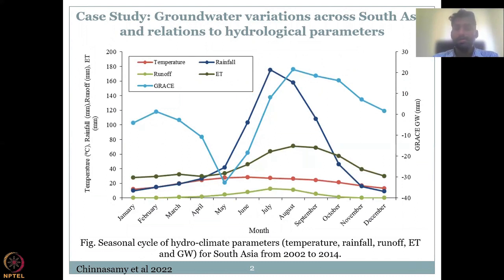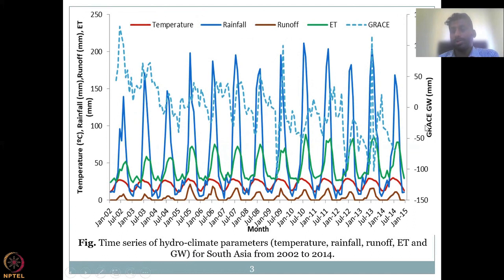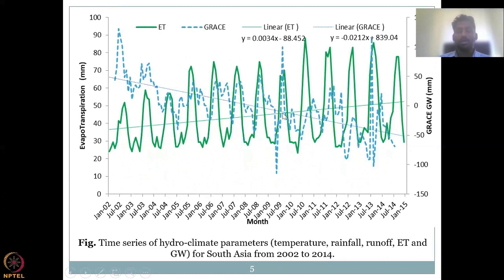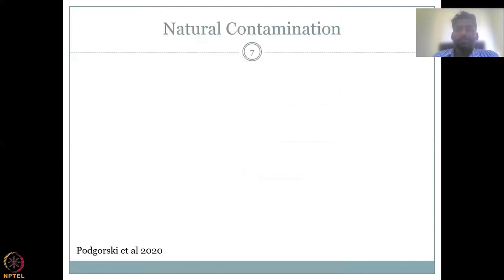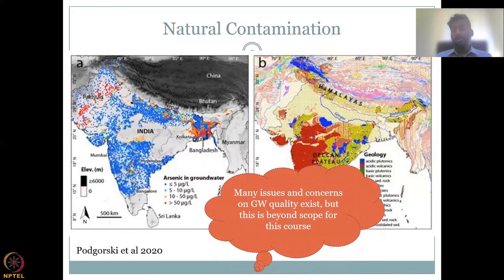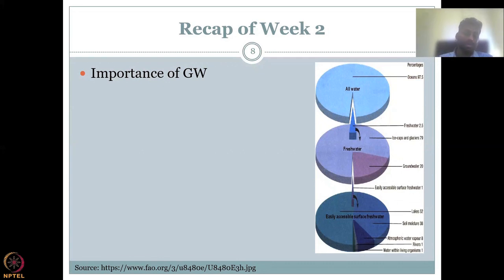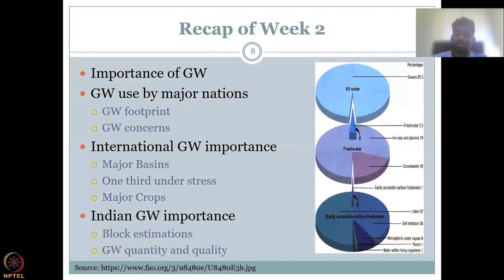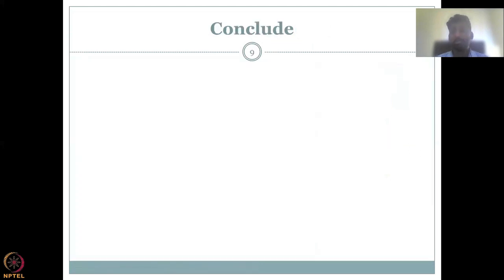Lecture 10: International importance of groundwater and India Part- 5